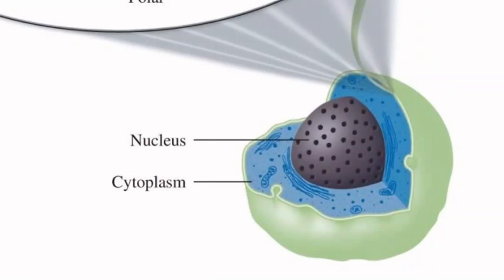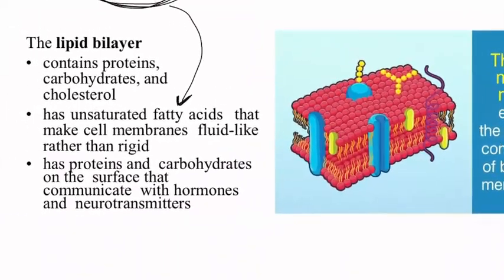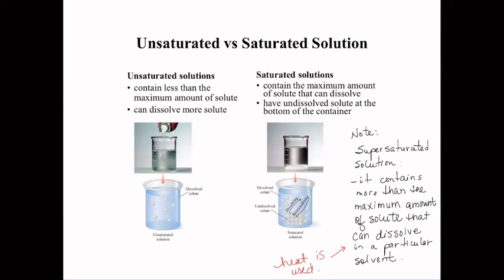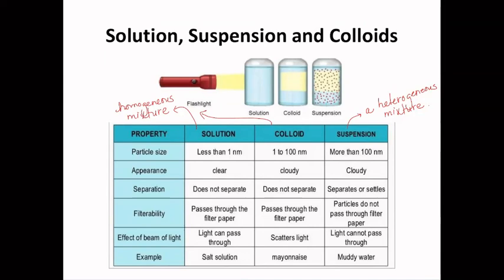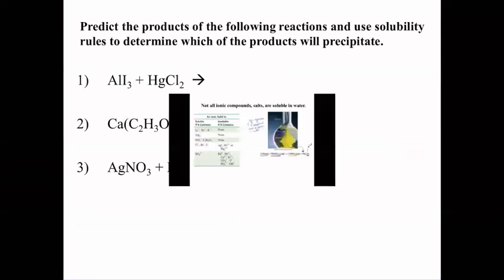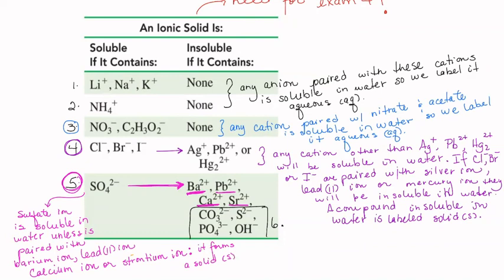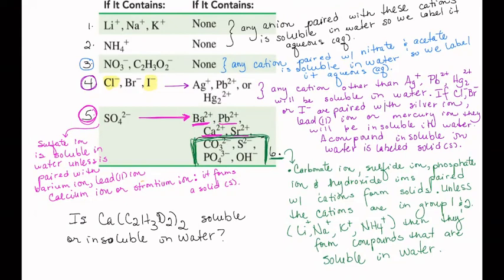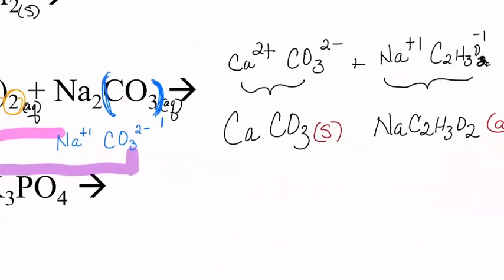CHEM112_Lecture_11_8_2022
Live_Lecture_Week12_Day1_Fall2022